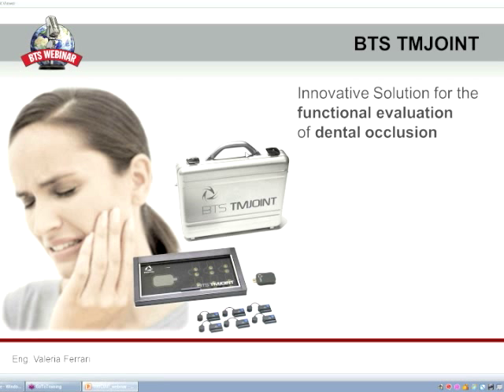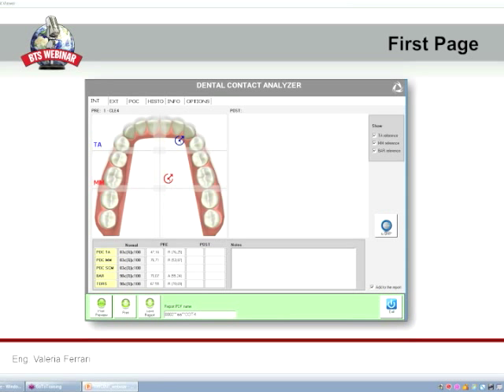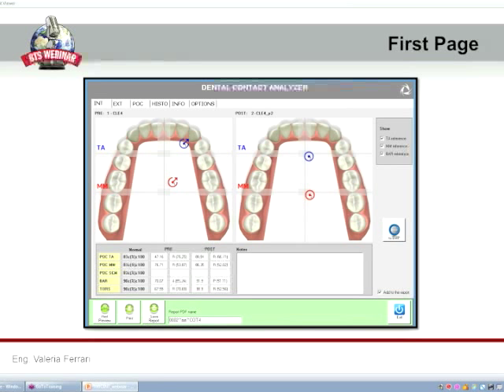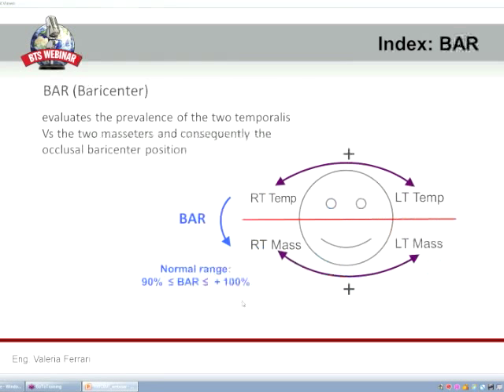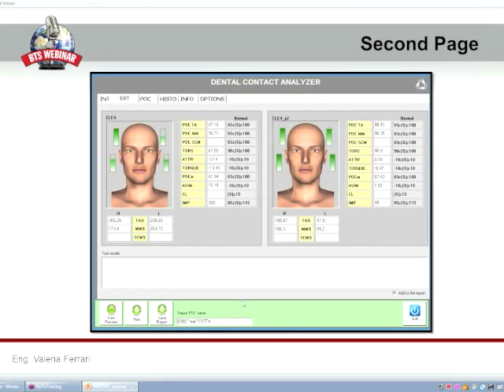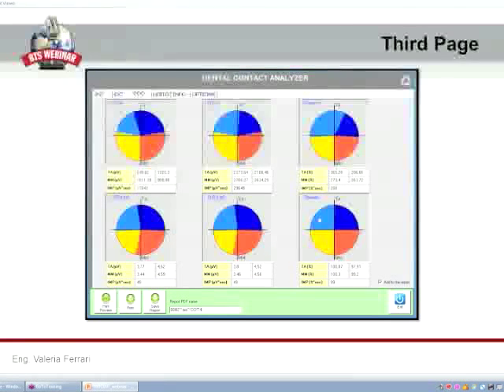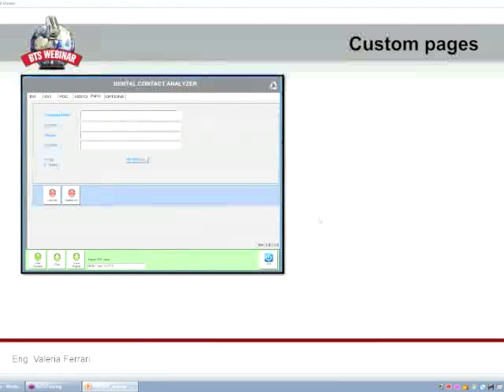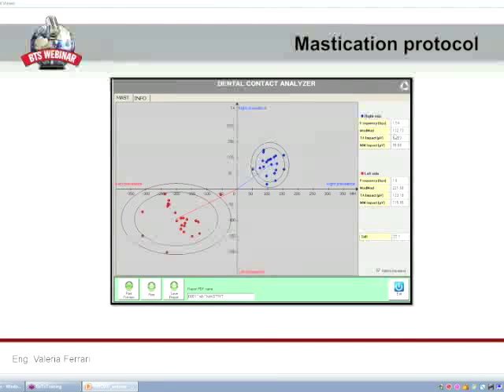Guide to the reading of the BTS TMJOINT report